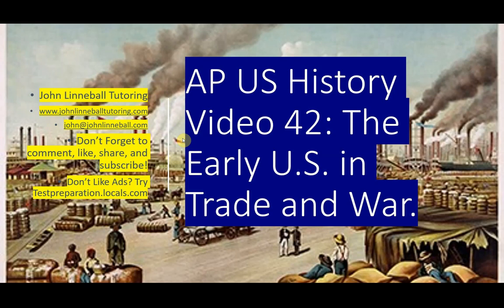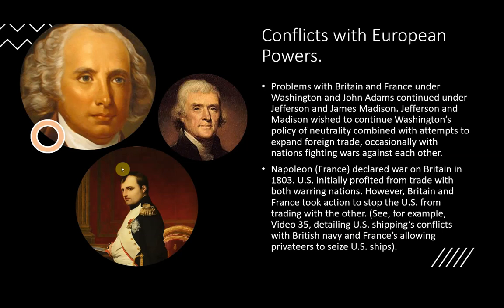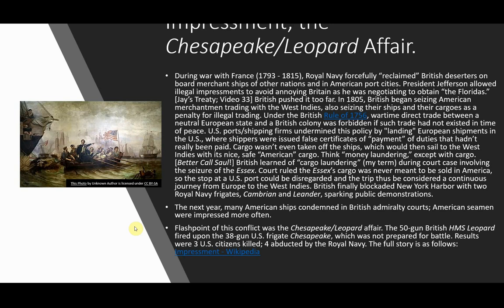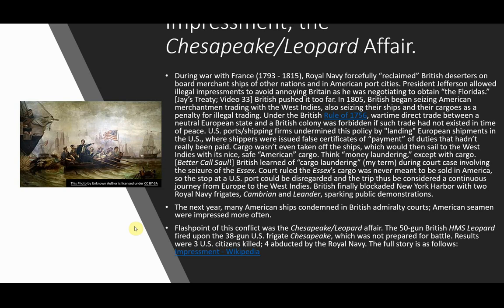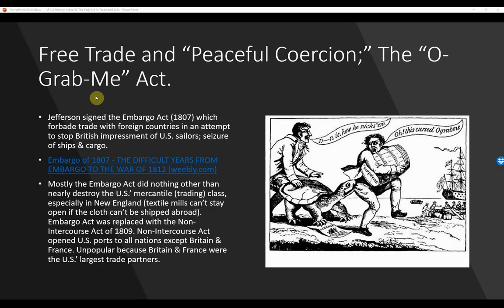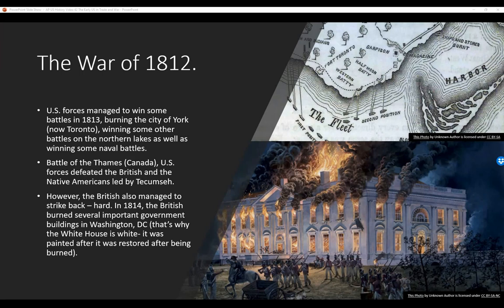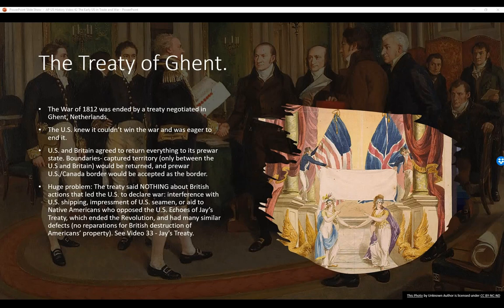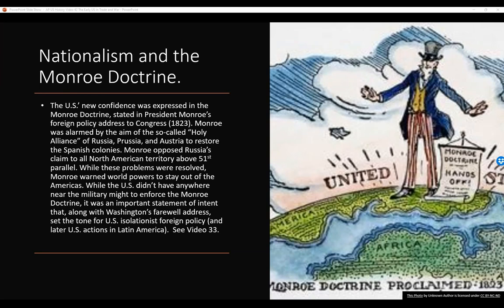AP US History Video 42 The Early U S in Trade and War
Here's the description for this video, though:

• Notes for AP US History Video 42: The Early U.S. in Trade and War
• What We’re Covering Here (Including Jump Links):
 Effects of New Foreign Trade and Territorial Expansion.
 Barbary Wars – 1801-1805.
 Conflicts with European Powers.
 Impressment; the Chesapeake/Leopard Affair.
 Free Trade and “Peaceful Coercion;” The “O-Grab-Me” Act.
 Macon’s Bill Number 2 (1810).
 The War of 1812.
 Hartford Convention; Opposition to the War of 1812.
 The Treaty of Ghent.
 “Old China Trade.”
 Nationalism and the Monroe Doctrine.
 Did You Find This Video Useful?
 NOTE: This is NOT a Substitute For Your Classes, Text, Etc. :
Who’d Like This:
 Students taking advanced placement U.S. history; anyone who’d like to learn some basic U.S. history.
Source Material For this Video:
• This video is based on my general knowledge of US history, and what I could access/verify using Google.
• While this should help you do well on the AP US History test, I can’t be responsible for what your teacher thinks is important and asks you about in his or her own tests, homework, etc. Please read your class text(s) and pay attention to what your teacher says in class.
• Embargo of 1807 - THE DIFFICULT YEARS FROM EMBARGO TO THE WAR OF 1812
• Treaty of Ghent : Treaty of Ghent - Wikipedia

Don’t Like Ads?
I have a new site on locals.com – testpreparation.locals.com  Check it out! There will be exclusive content on there for my supporters, and you can see these videos WITHOUT ads!
I’m also now on LBRY- a cool new archive with way less BS than other video streaming services – at lbry.tv@JohnLinneballTutoring
A Few More Notes/Requests:
This is the best way to help me, and it costs you NOTHING. I get ad money if I get 1000 subscribers and 4000 hours of watch time in a year.
If you found this video helpful, why not consider helping me make more videos (each one of these takes hours to make!) by donating a couple of dollars or more through my PayPal I'd appreciate your support. Thanks in advance!